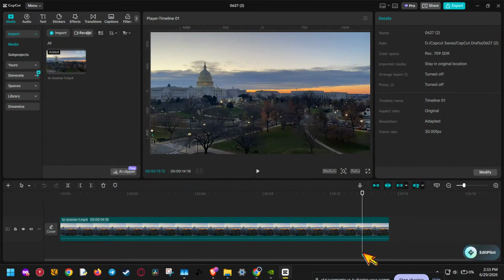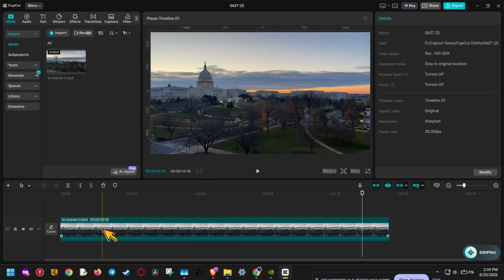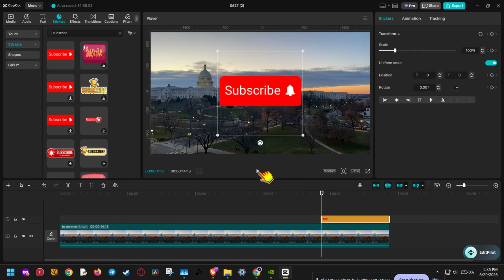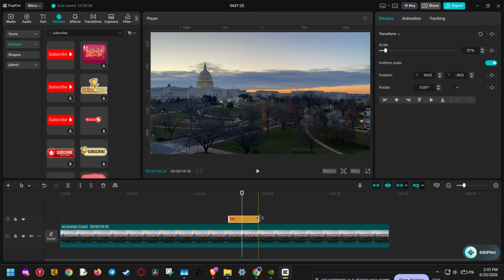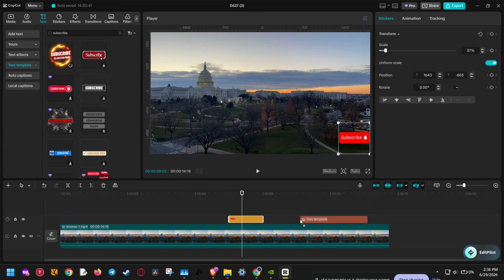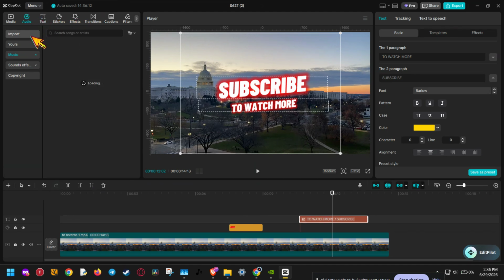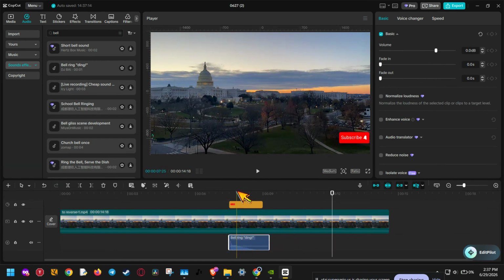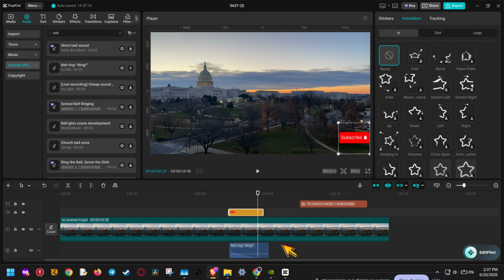How To Add Subscribe Button In CapCut Using Templates (Easy Guide)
🕚Timestamps:
00:00 Intro
00:26 Open Your Project And Add The Main Video
00:45 Add A Subscribe Sticker In CapCut
01:29 Resize, Position, And Time The Sticker
01:56 Use Text Templates For A Custom Subscribe Button
02:33 Add A Sound Effect For Better Impact
02:58 Apply Fade In Or Slide Up Animation
03:20 Final Review And Outro

✍️What You'll Learn In This Video:
• How To Find Social Media Text Templates In CapCut
• How To Add Sound Effects Like Click Or Bell
• How To Use Fade In And Slide Up Entry Animations
• How To Make Your Video Look More Professional In CapCut

💡Pro Tips:
• Use a small sound effect so it supports the visual without feeling distracting.
• Place the button in a corner that does not block important content.
• Match the animation style to the tone of your video for a cleaner look.
• If you use text templates, customize them with your channel name for branding.